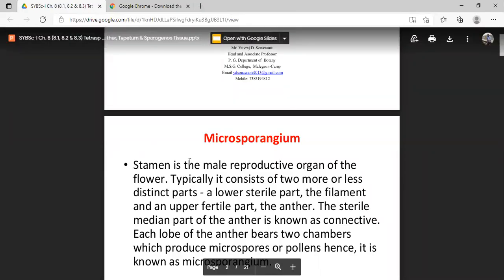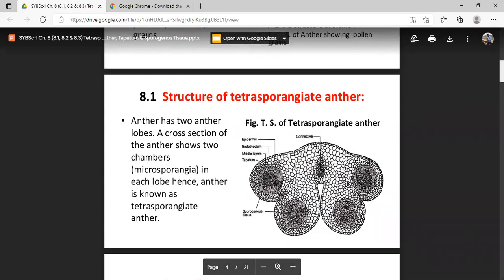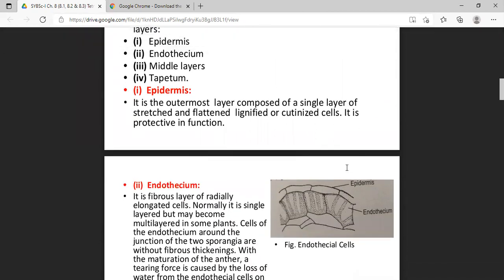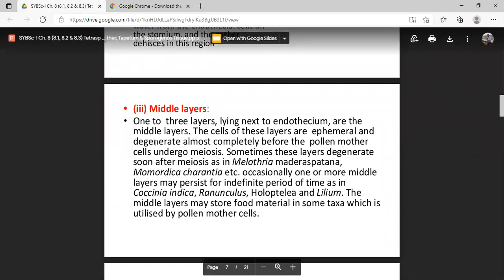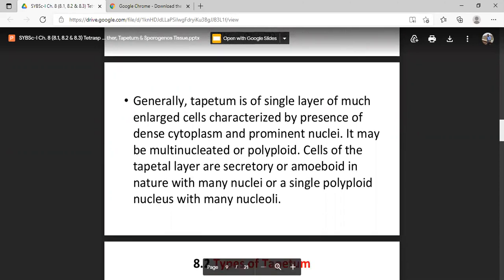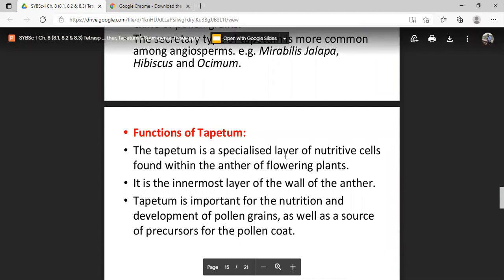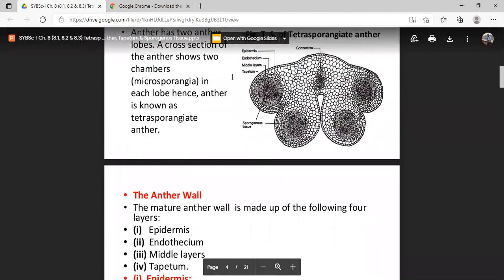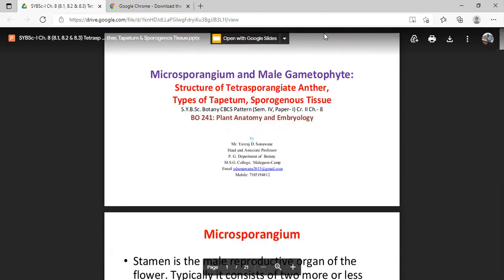Microsporogenesis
Microsporangium
structure of tertrasporangiate anther, types of tapetum sporogenous
Microsporogenisis